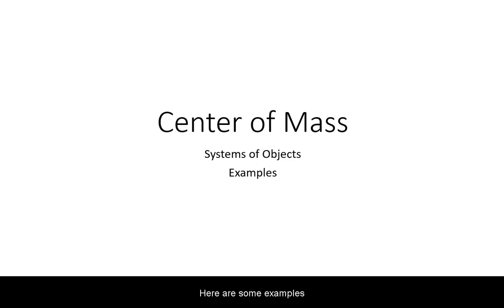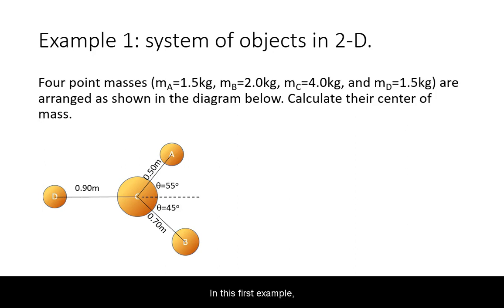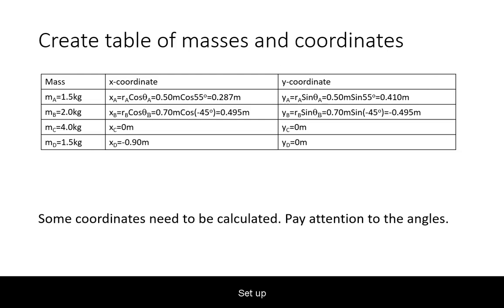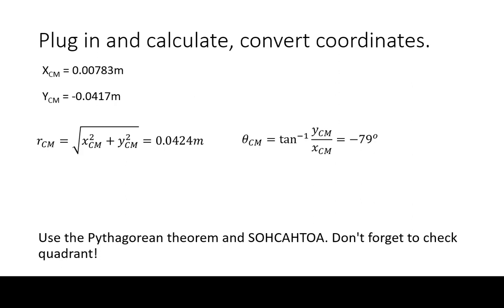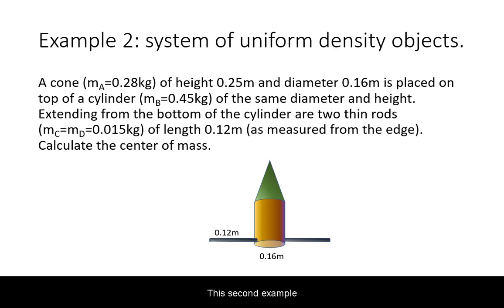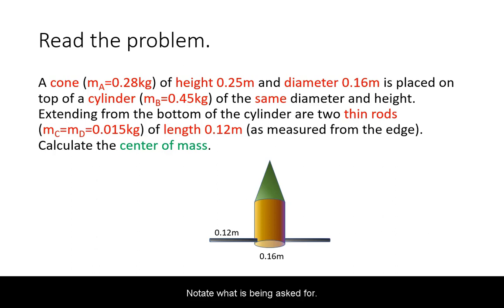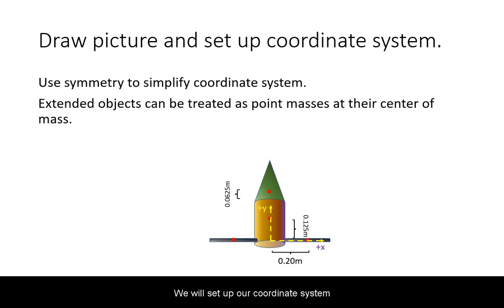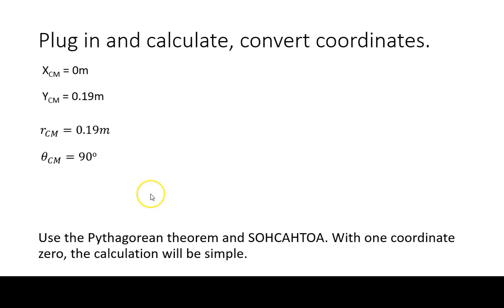Center of Mass: Examples for Systems of Objects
Two examples for calculating center of mass for systems of objects.
Example 1: four point masses in 2-D.
Example 2: four extended objects.